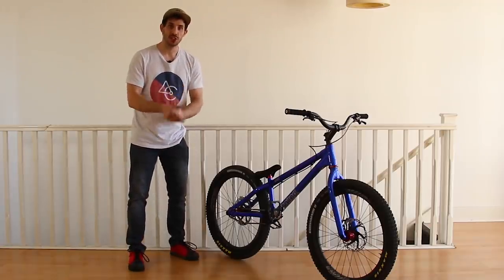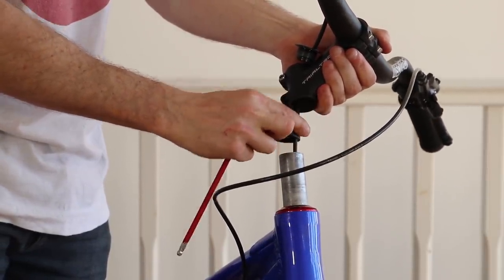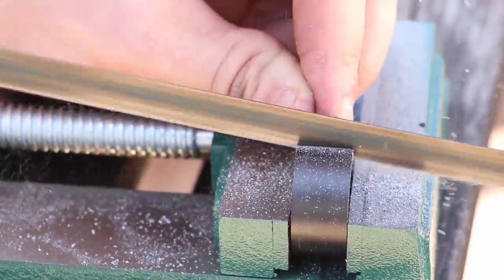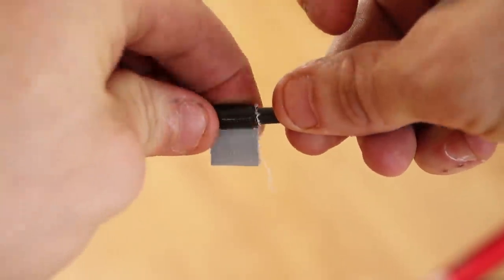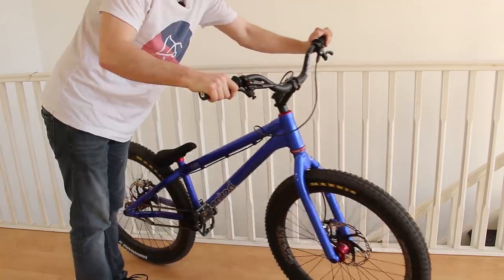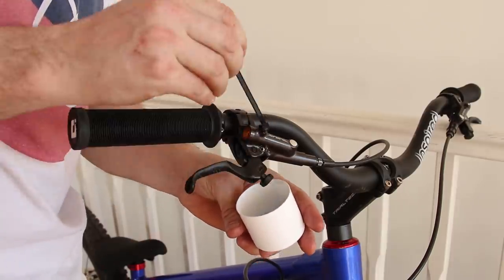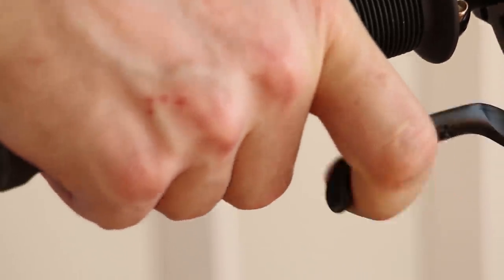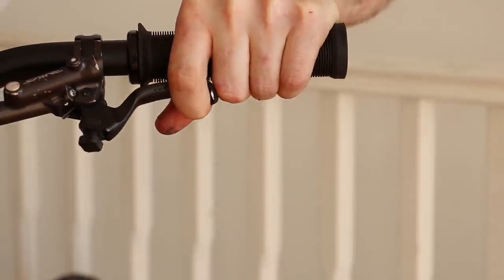Top 5 Street Trials Bike Hacks I Always Use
I think this is the most "YouTubey" video I've ever done haha

I genuinely do get a lot of messages asking if I have any tips on bike setup, this video might not quite be what those people had in mind but these 5 things can be real time savers!

Have you used any of these tips before? Perhaps you've found some of your own hacks?